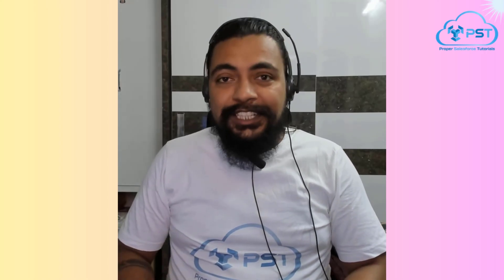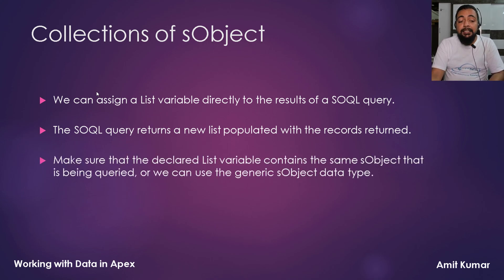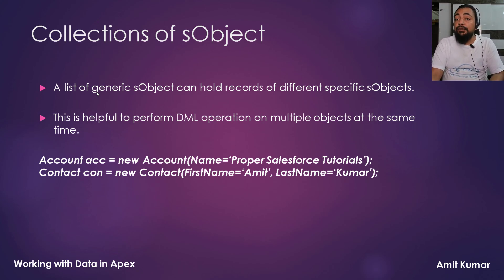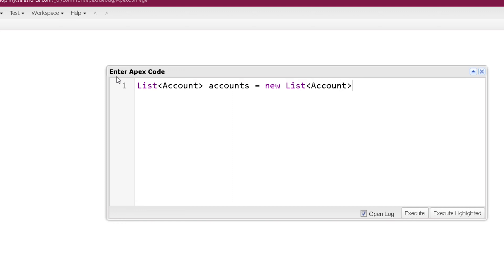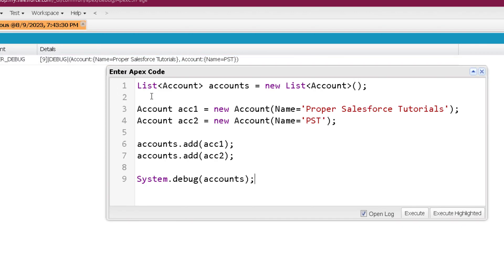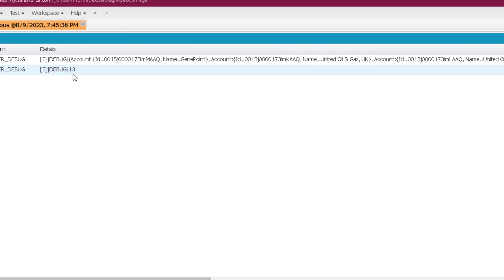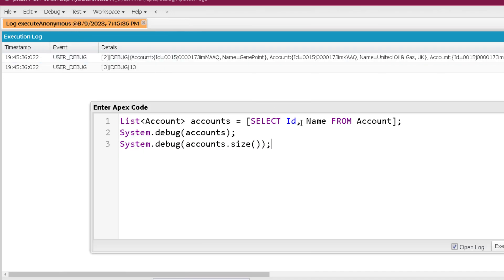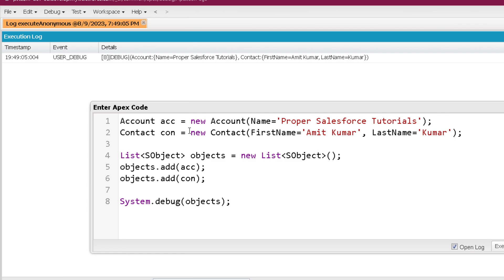Collection of sObjects - Working with Data in Apex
Topics covered in this video are -
1. Collection of Specific Sobject
2. Collection of Generic Sobject

5. Apex Programming Level-5 (Part 1)

or